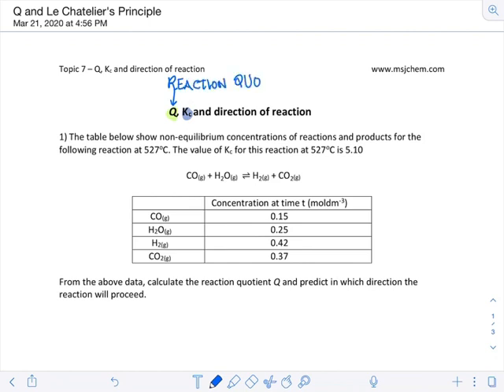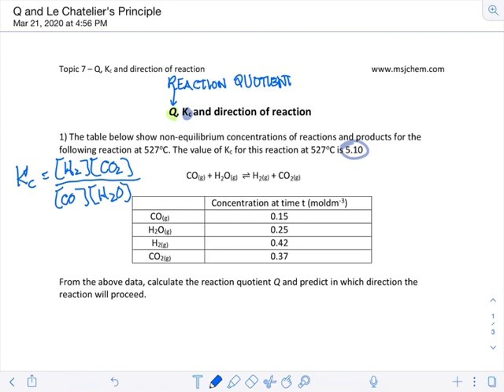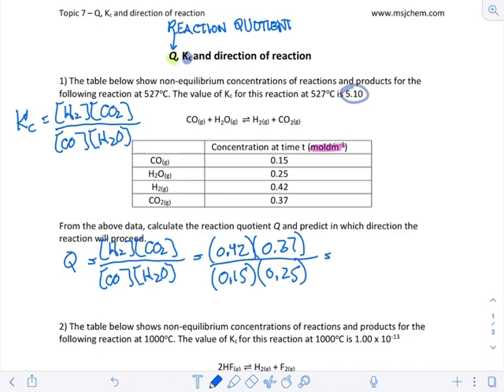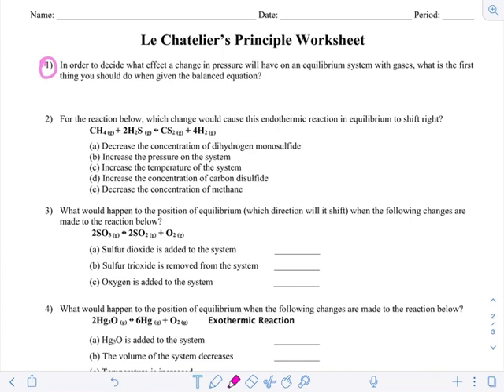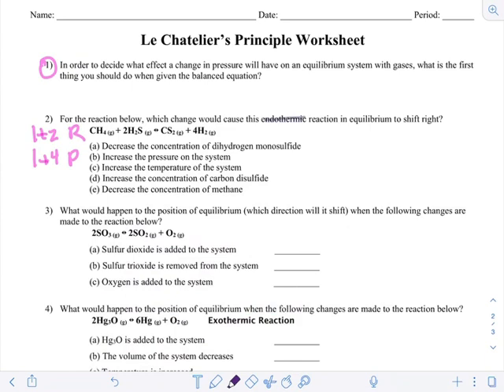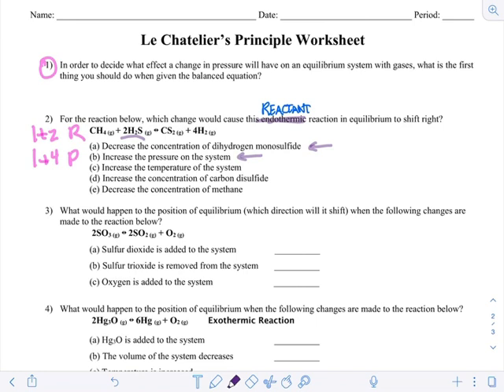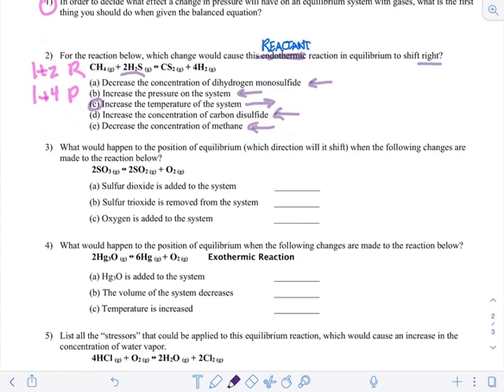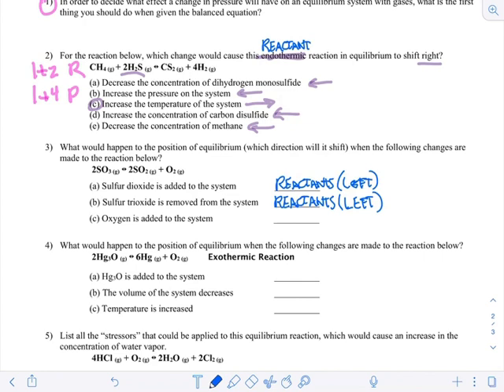How to Solve Reaction Quotient and Le Chatelier's problems.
This video describes how to use reaction quotient to determine equilibrium shift.  It also discusses how to use Le Chateleir's principle to determine the shift in equilibrium.